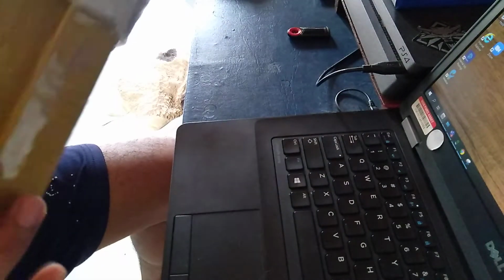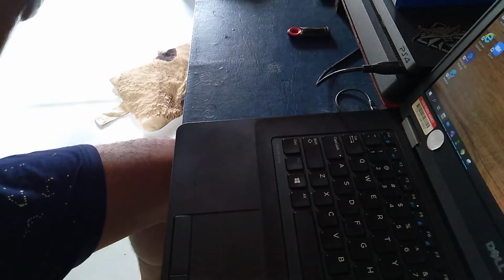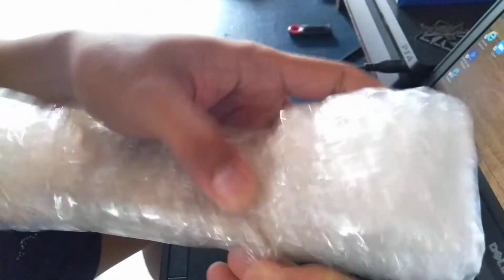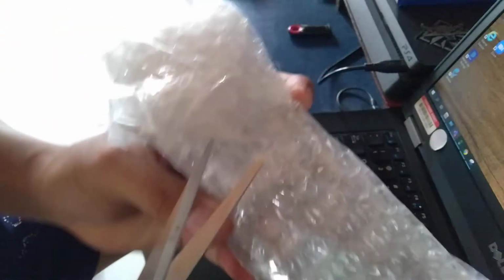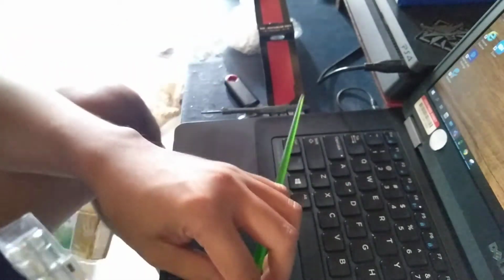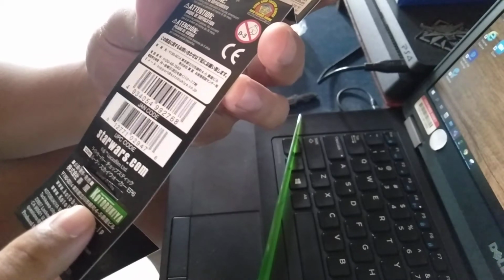Unboxing item for today! Lightsaber chopsticks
Lightsaber chopsticks